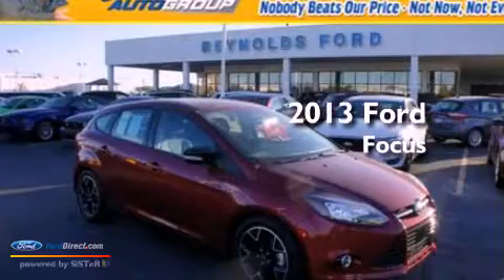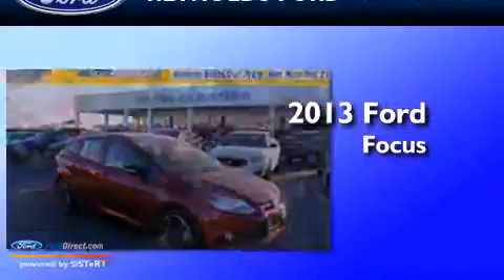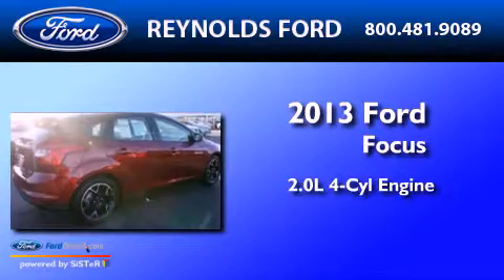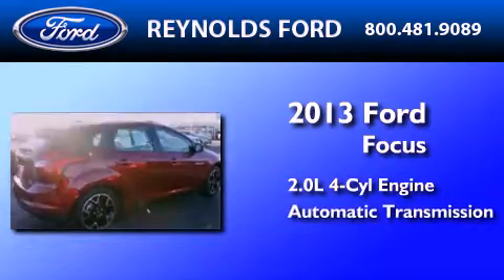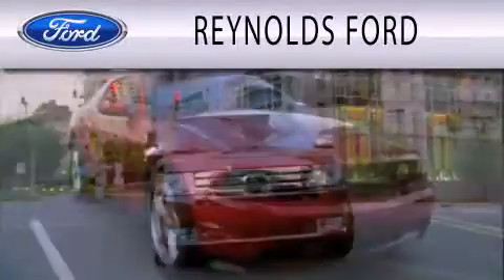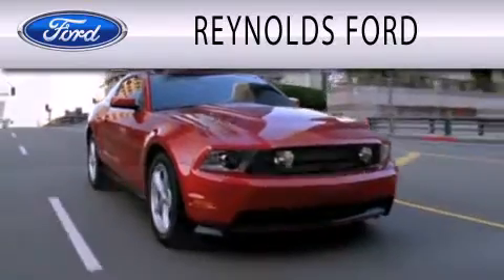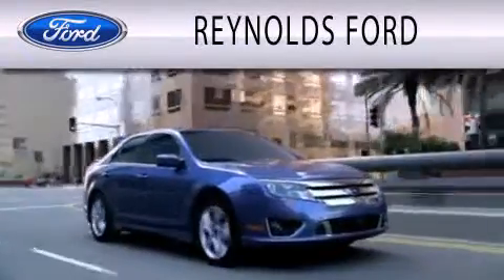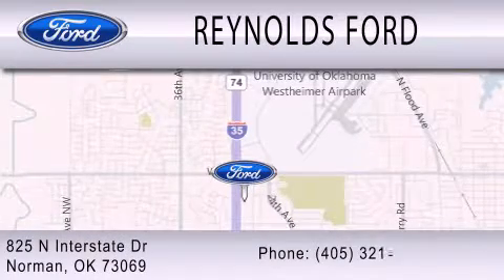2013 FORD FOCUS Norman OK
Year : 2013
 Make : FORD
 Model : FOCUS
 Engine : 2.0L I4 16V GDI DOHC FLEXIBLE FUEL
 Trans . : AUTOMATIC
 Exterior : RUBY RED METALLIC
 Miles : 141
 Interior : CHARCOAL BLACK
 Stock : FCD3083